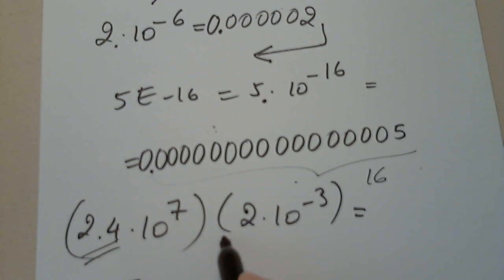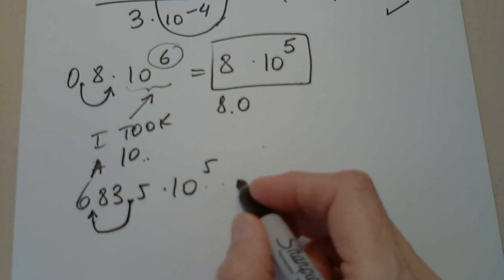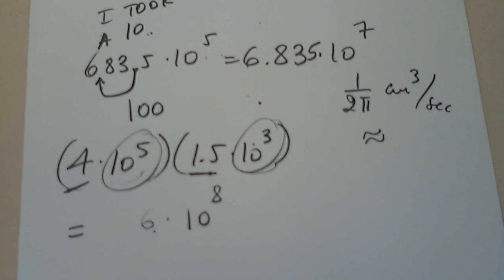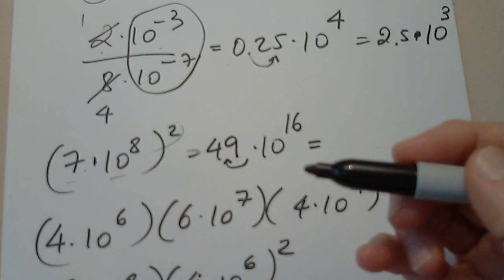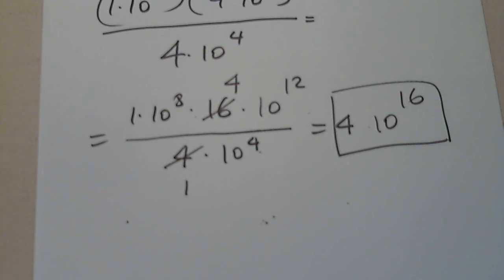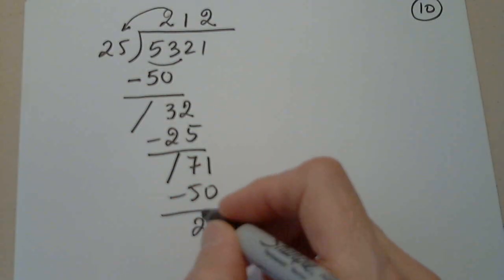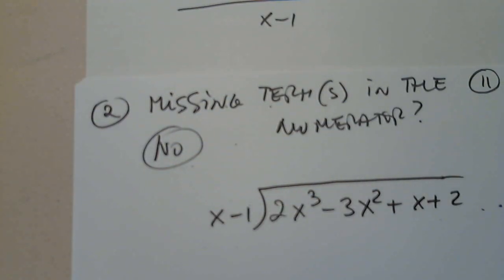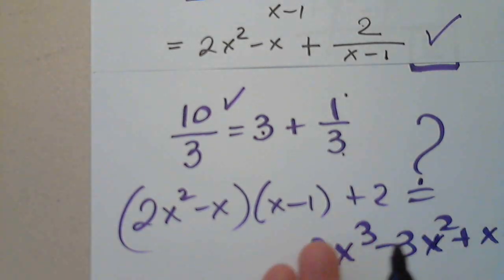MAT 044 010 5.5-5.7 MARCH 26 PART 3